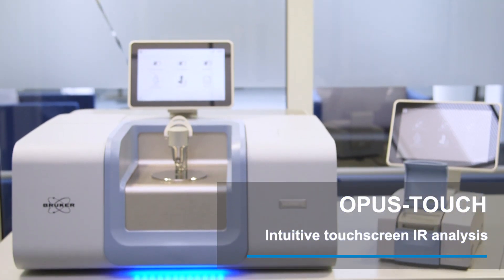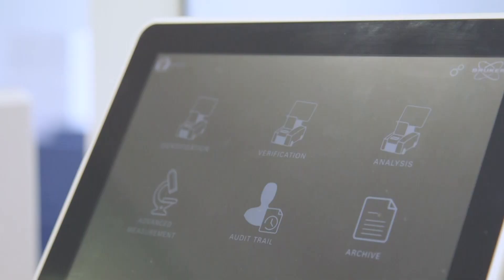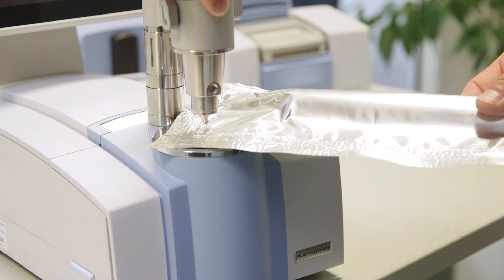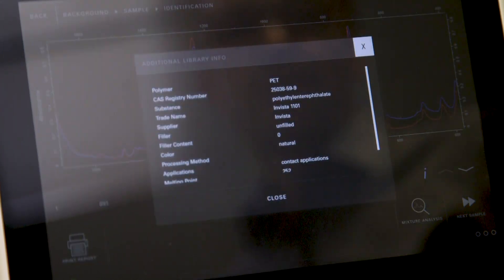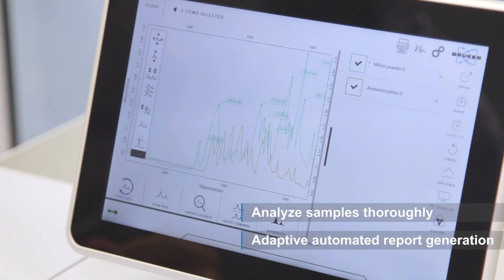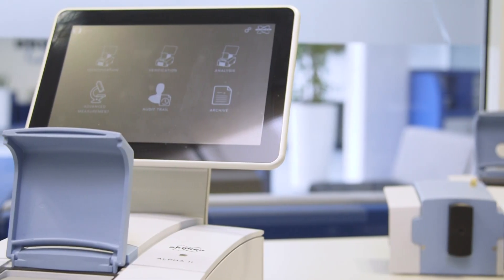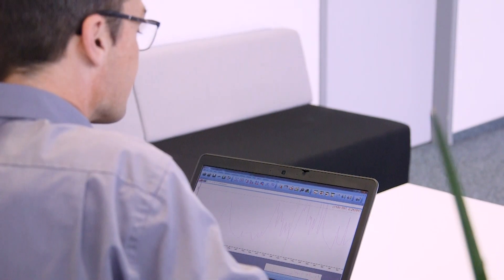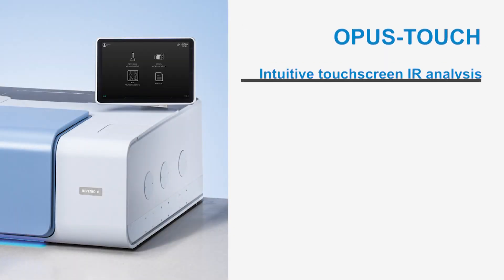FTIR spectroscopy at your fingertips – OPUS TOUCH for Windows, ALPHA and INVENIO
The measuring, processing and evaluation of FTIR spectra has never been easier. OPUS TOUCH is the smart choice for infrared beginners and experts alike.

You want to know more about the most intuitive software for vibrational spectroscopy?